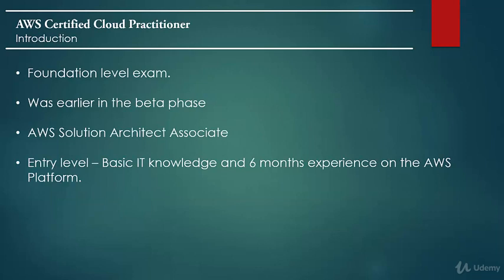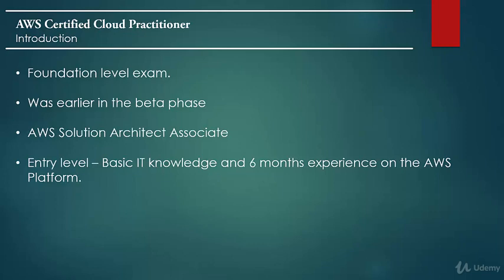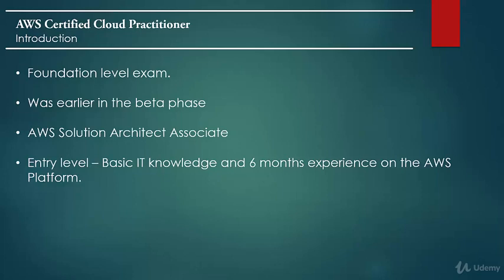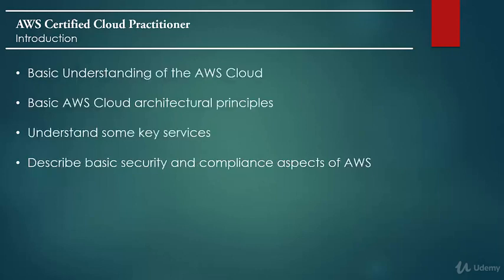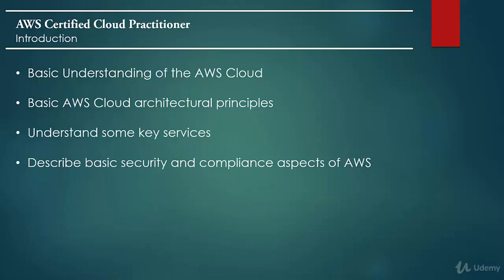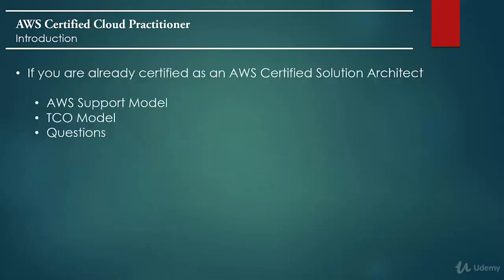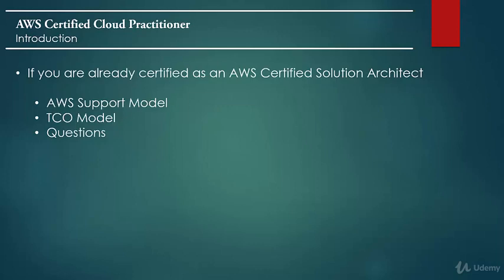AWS Certified Cloud Practitioner : Introduction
AWS Certified Cloud Practitioner Course